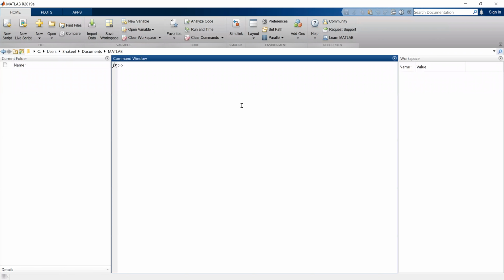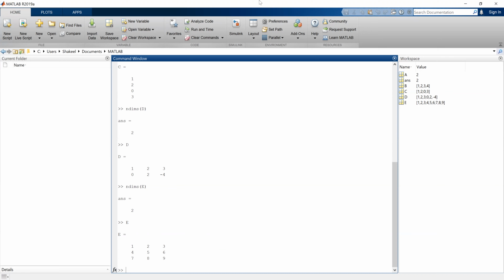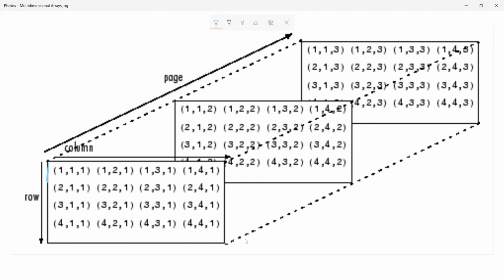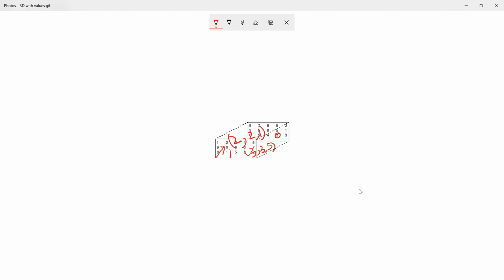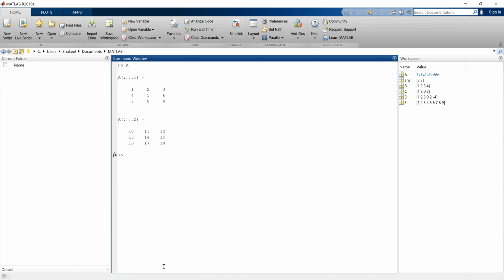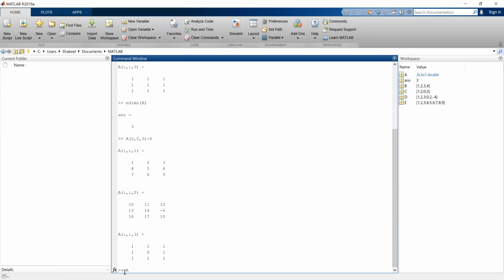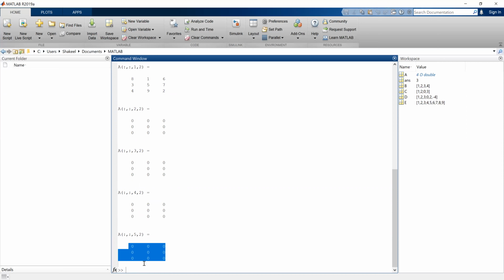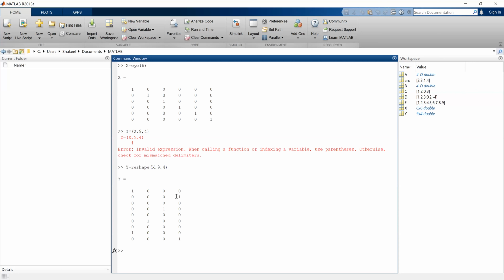Lec-5. Creating Multidimensional Arrays in Matlab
Multidimensional Arrays in Matlab.